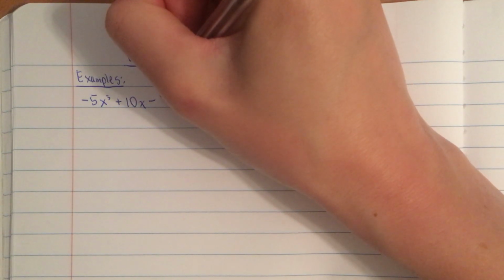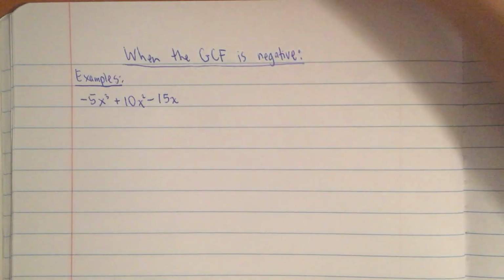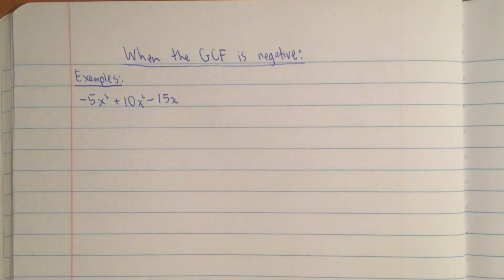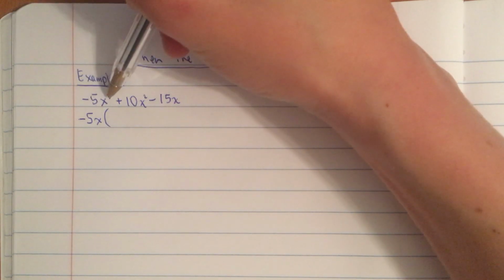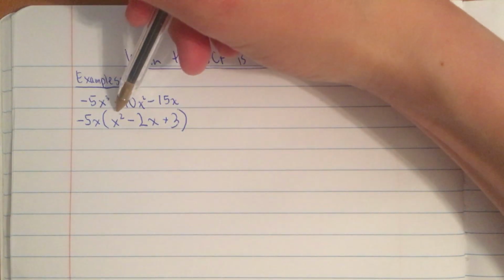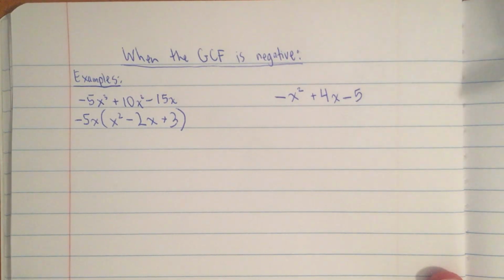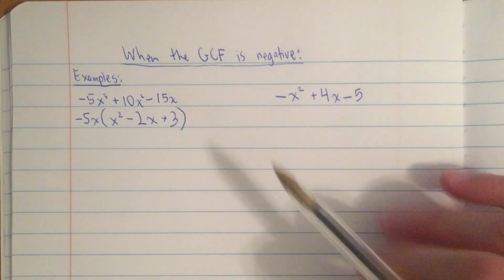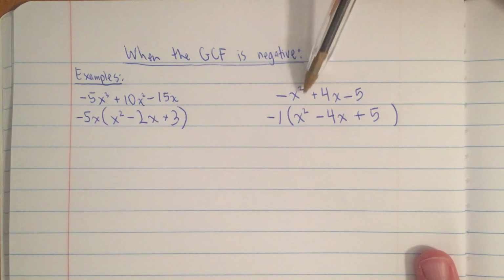#3 When the GCF is negative